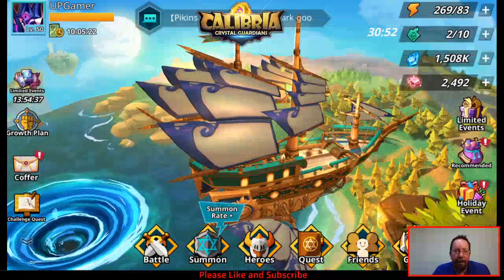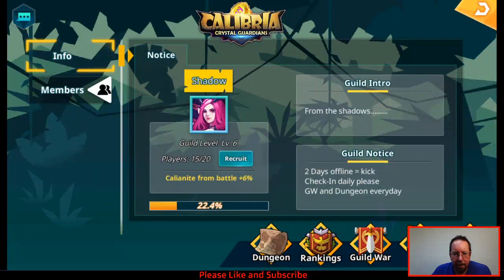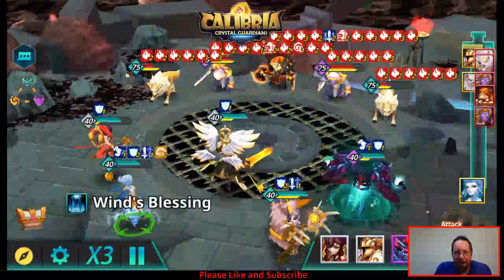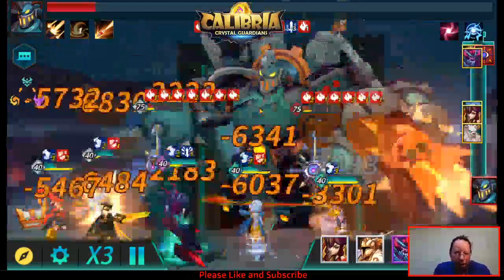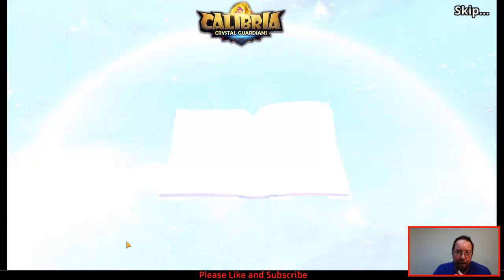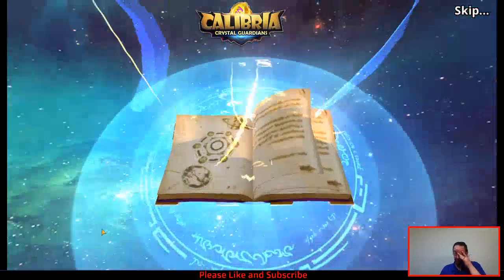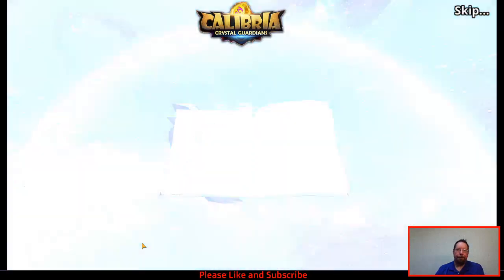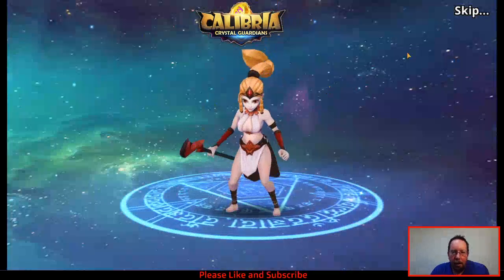Calibria Crystal Guardians - NEW 5* - UPDATE & SUMMONS SESSION | U.P. Gamer | 04-29-2020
U.P. Gamer
Calibria Crystal Guardians

Calibria Crystal Guardians!!!